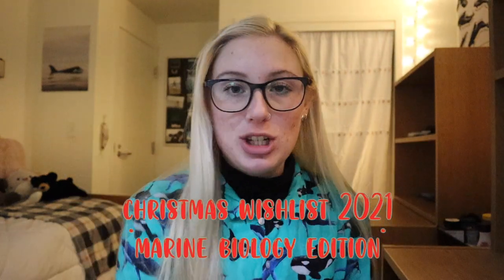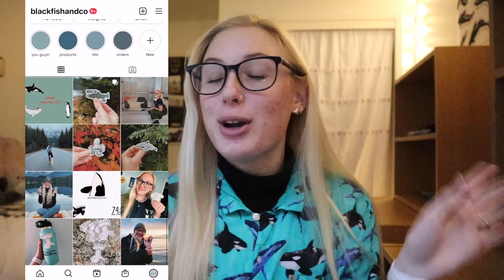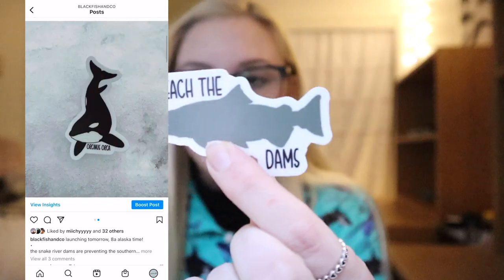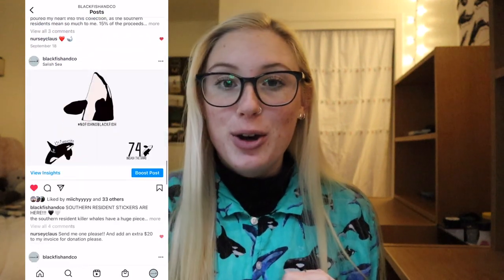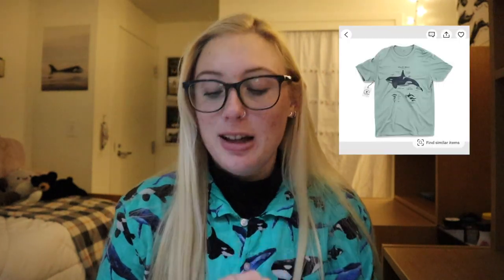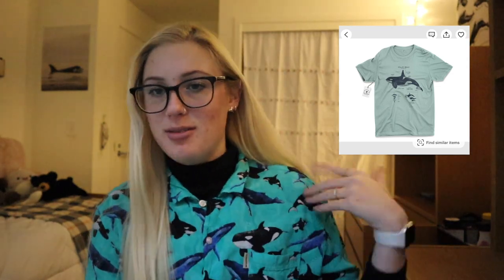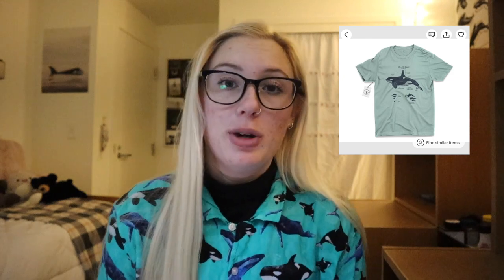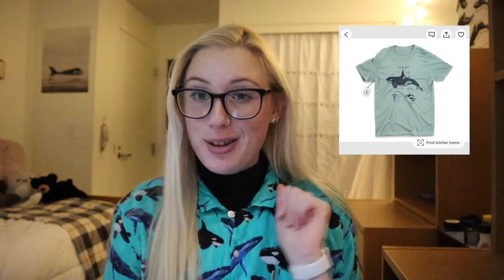christmas wishlist 2021 *marine biology edition*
WHOS READY FOR CHRISTMAS VIDEOS?!?

hey there! my name’s michaela and i am a marine biology student, and a wildlife photographer. if you like what you see, make sure to hit that subscribe button so you never miss a video. I post every thursday’ and occasional sunday’s!

•main ig: @marinebiomich
•photography ig: @cetaceanation

faq:
•what college do you go to? university of alaska southeast
•what’re you majoring in? marine biology with a focus in marine mammals